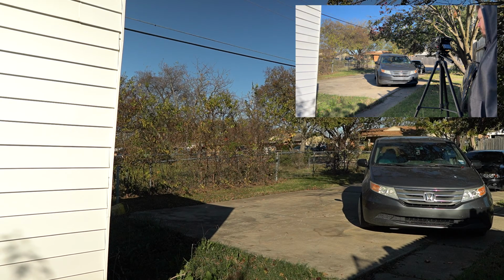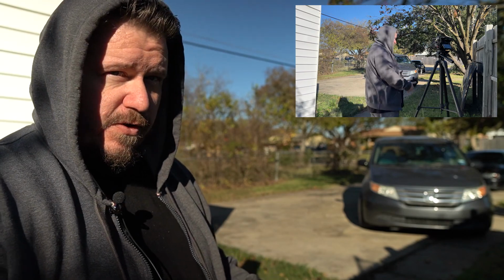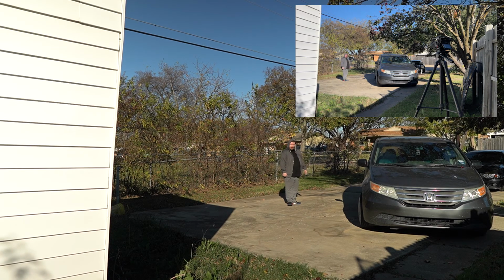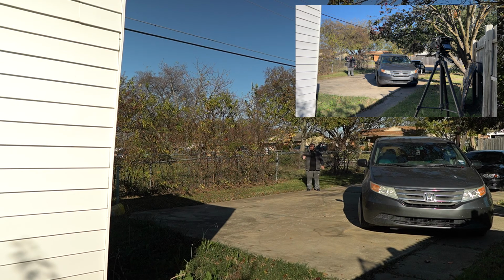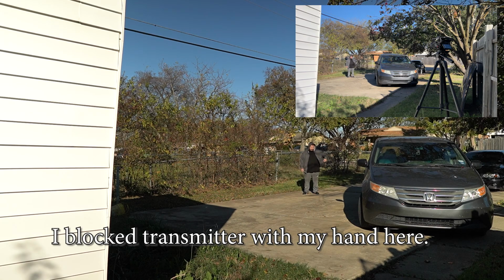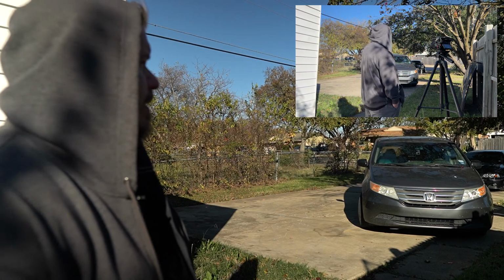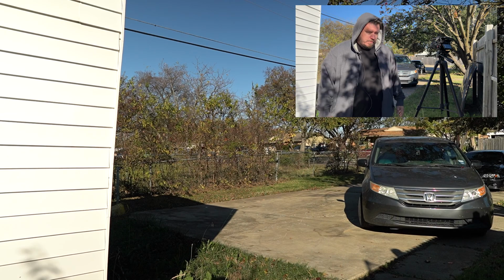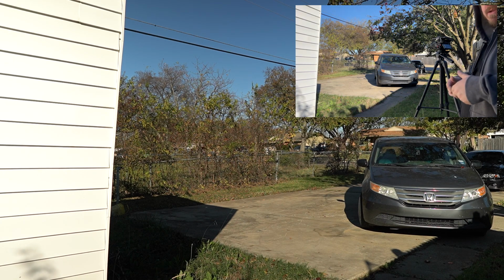Godox Movelink M2 - I returned it after this video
This video I do a sound / range test on the Godox Movelink M2 wireless microphone  system. I was not satisfied with this system at all and promptly returned it after this video for the Rode Wireless GO 2 system.